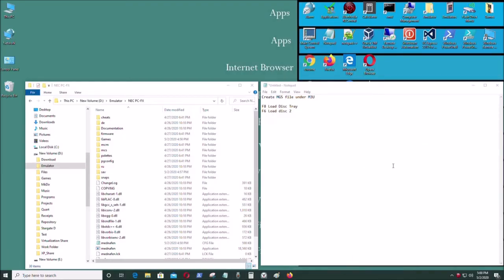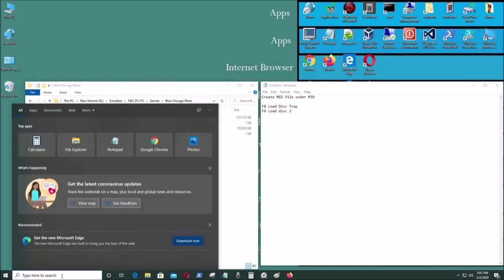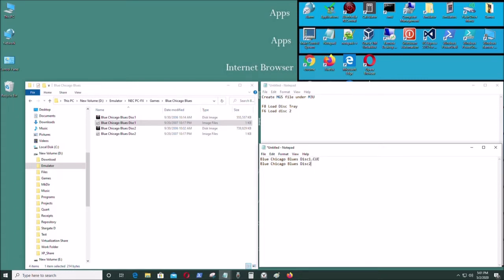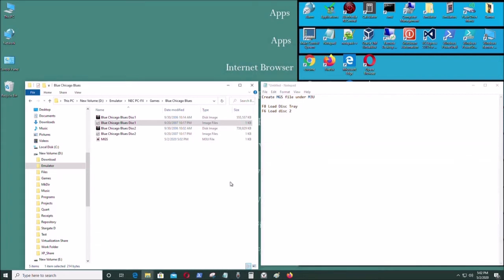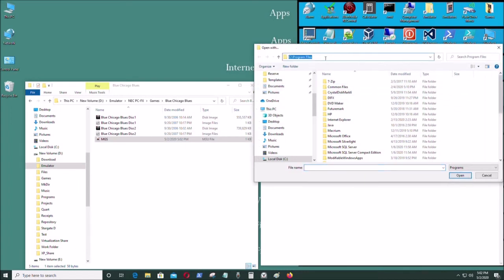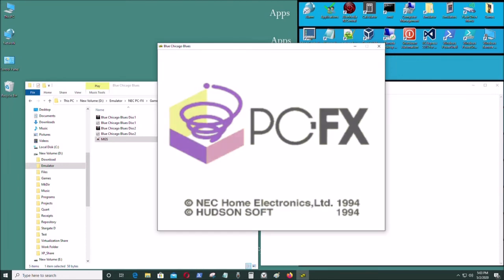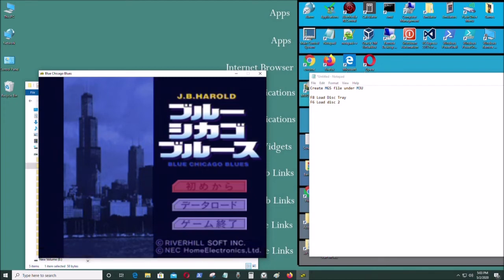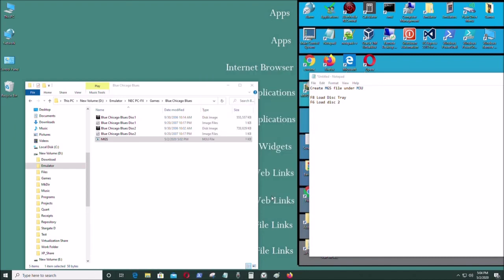Mednafen PC-FX How to Change Discs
[Synopsis]

This video shows you how to swap or change discs using the Mednafen emulator for PC-FX.

♠ Create a .M3U file by opening up notepad
♠ Enter the file game contents in the .M3U file. For example, let's say I had 2 discs in the folder named
   Blue Chicago Blues Disc1.cue, and Blue Chicago Blues Disc2.cue. Then I must type in
   Blue Chicago Blues Disc1.cue
   Blue Chicago Blues Disc2.cue
    in my txt file.
♠ Save the txt file as all files .M3U. "BCB.M3U"
♠ Right click on the .M3U file, and open with "choose another app"
♠ scroll all the way down, and "select more apps".
♠ "Look for another app"
♠ Go to the Mednafen emulator folder, and select the executable Mednafen file. The emulator will
   start with the game.
F8 ► Open CD Tray
F6 ► Load next disc
◙ Bomber King @ Ebay.com
◙ Retro-Bit Retro Duo Twin Video Game System NES and SNES V3.0 @ Amazon.com